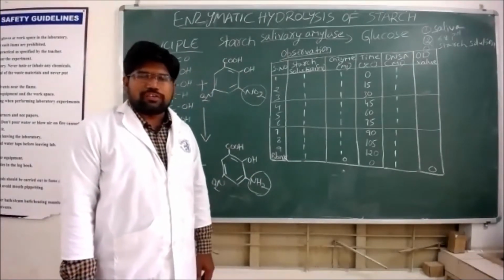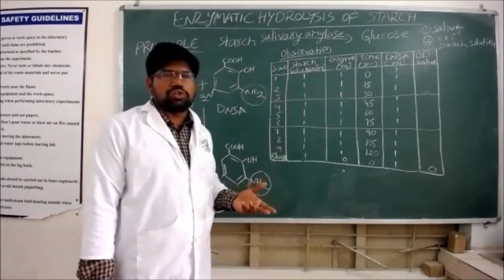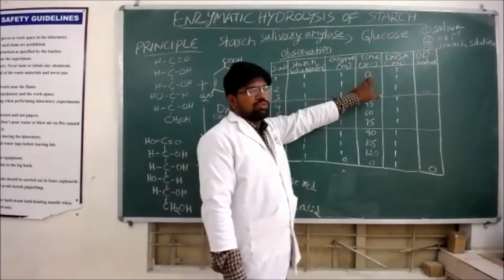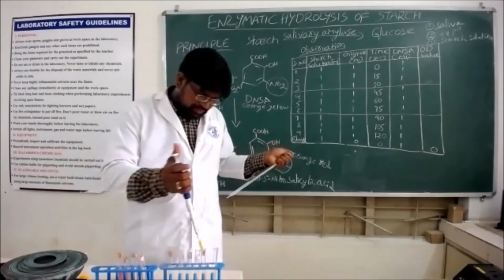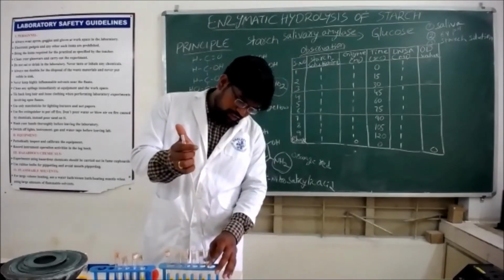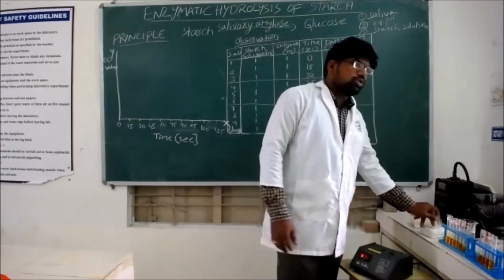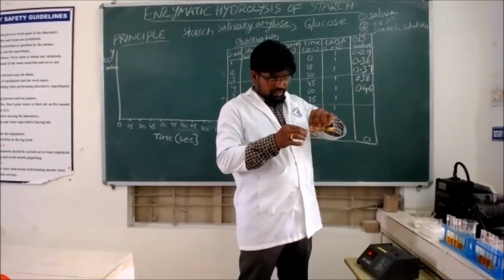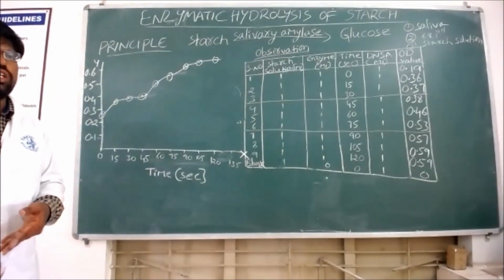Study of Enzymatic Hydrolysis of Starch